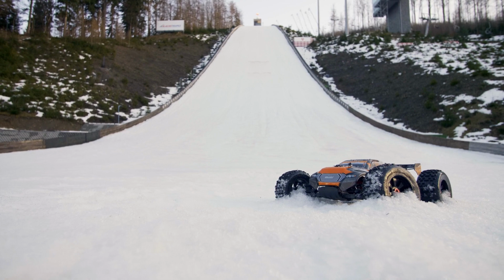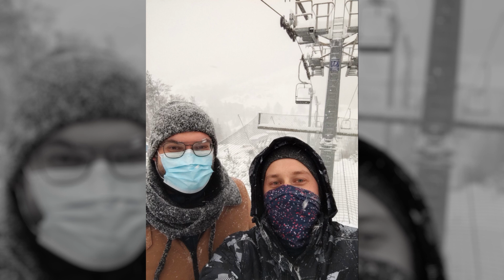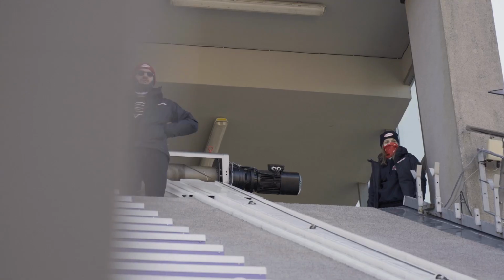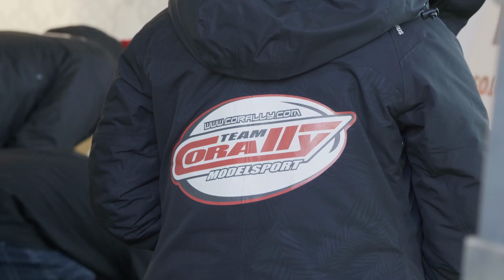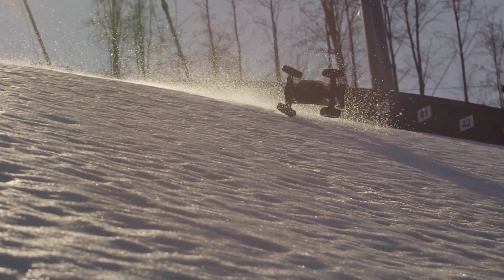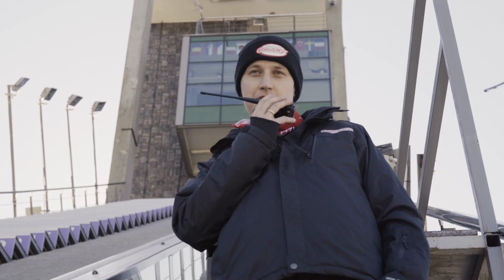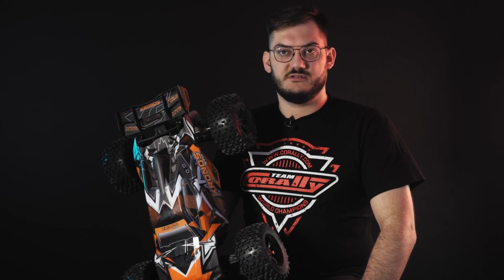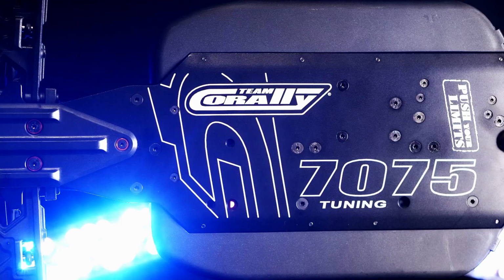TEAM CORALLY KRONOS XTR - First Ever RC Ski Jump - Behind the Scenes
Step behind the cameras to learn about the massive amount of planning, organization, execution, and plain old good luck needed to film a truly entertaining RC video.

This whole project would not be possible without Dominika Tajner - again thank you very much for your support.

Skocznia narciarska "Malinka" im. Adama Małysza w Wiśle

The Kronos XTR arrives as an assembled rolling chassis without electronics, ready for your choice of steering servo, brushless motor, and ESC. By allowing the owner to choose their preferred equipment, the Kronos XTR can provide a unique driving experience that is specifically personalized. With a full complement of factory upgrades and tuning parts already installed, the Kronos XTR can elevate your game to an entirely new level.